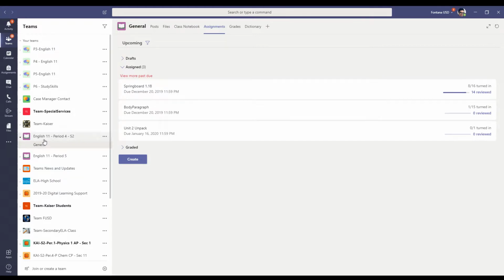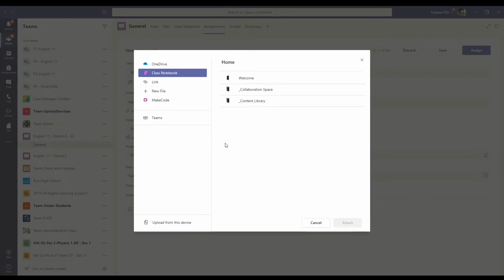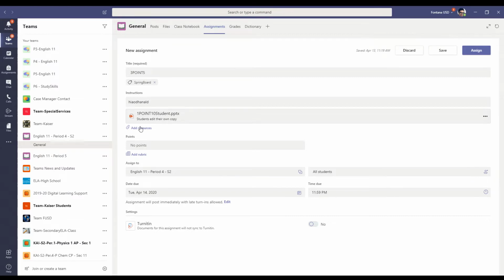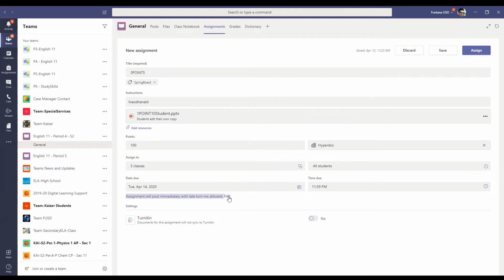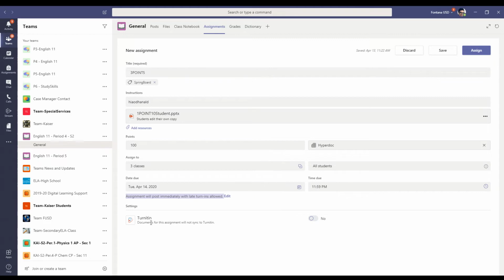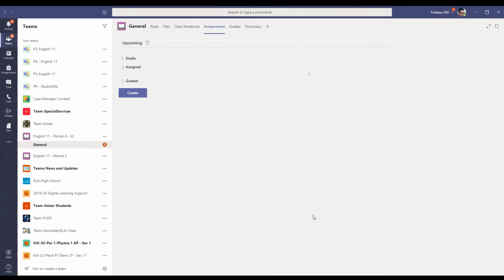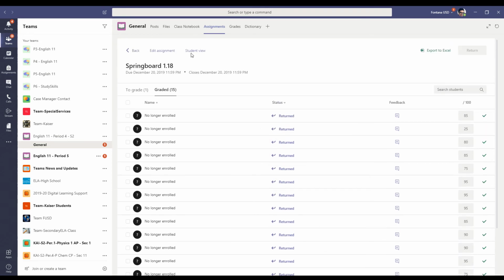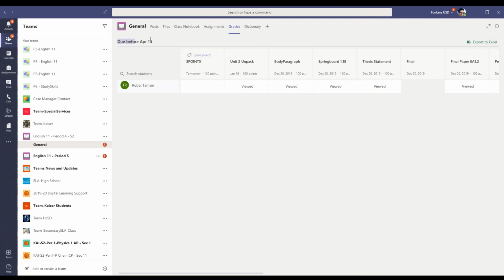Assigning & Checking Work in Microsoft Teams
In this video, I show how to assign and check grades for work in Microsoft Teams.  With such a large video I have included the times to certain questions or sections of assigning work!

 1:06 Adding Materials/Resources
 3:46 Using Rubrics
 4:33 Assigning to Multiple Periods/Classes
 5:16 Setting Post-Dated Work & Explanation of Close Date.
 8:25 Grading Assignments on Teams
 11:30 Grades Function & Definition of the Terms: Viewed, Not Opened, Turned In